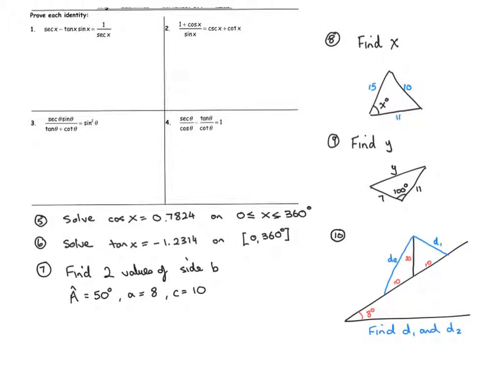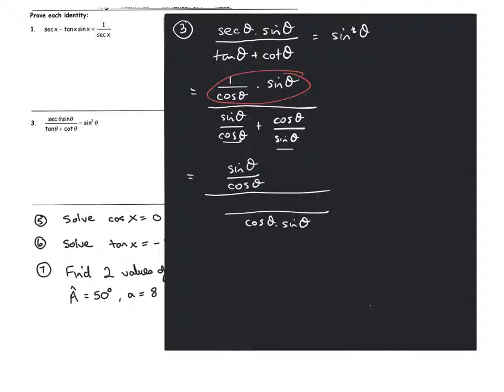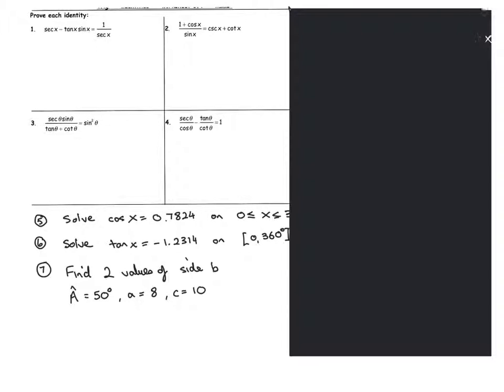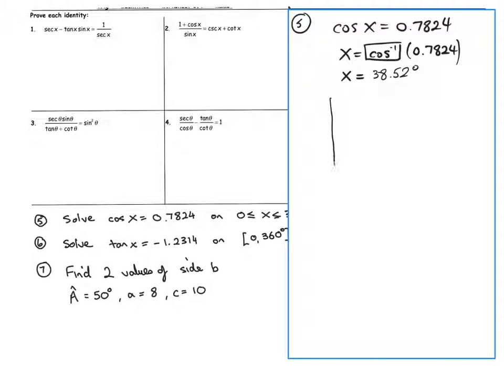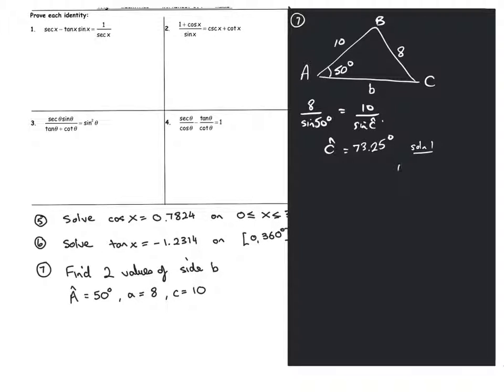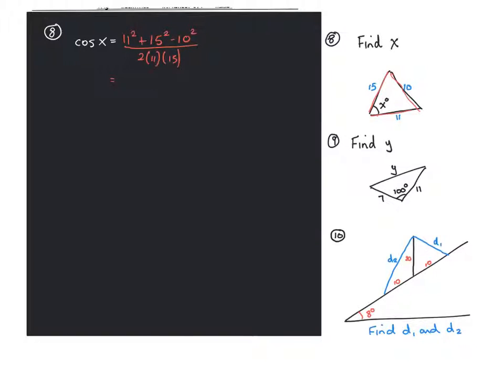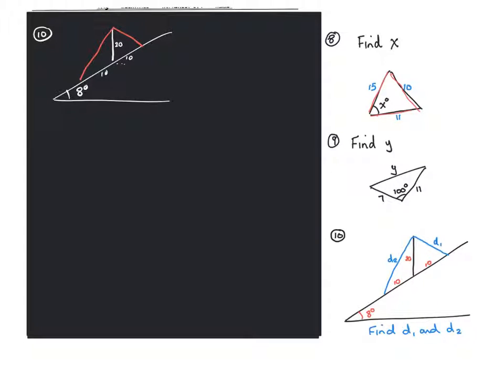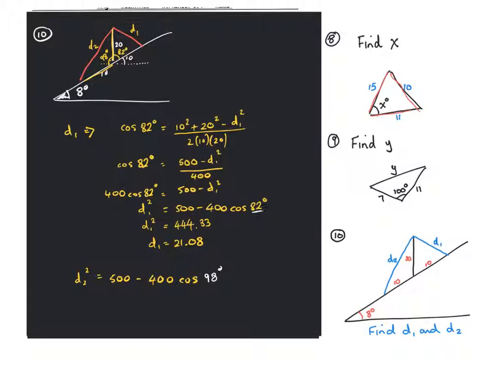Trig. Hwk(2) + Answers